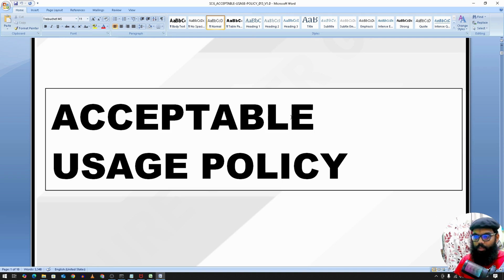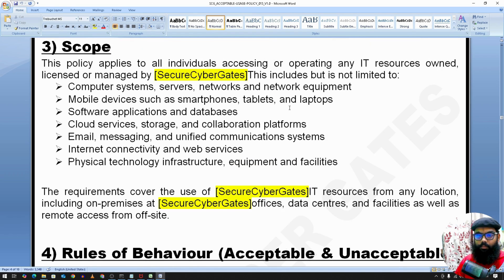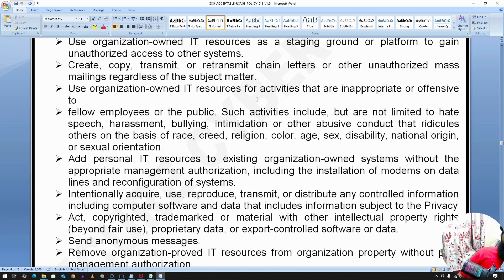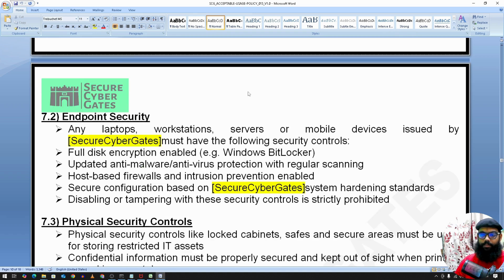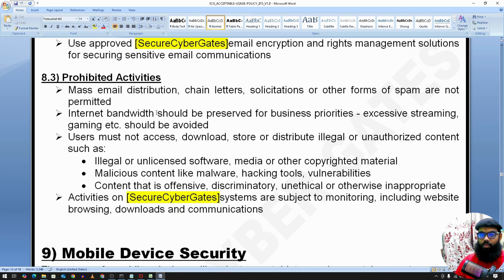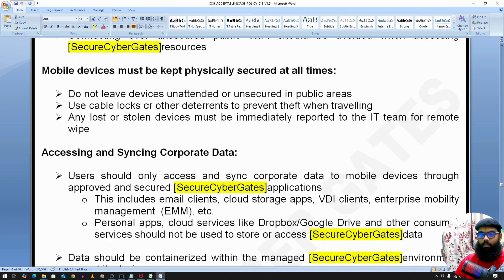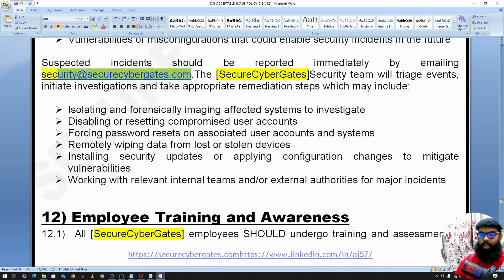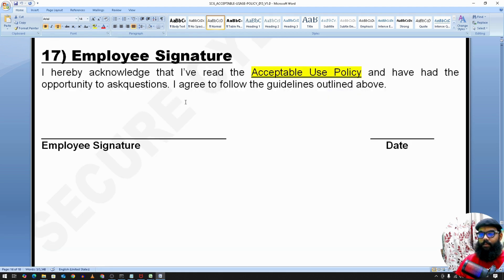14-[5.7] SOC2 – Acceptable Usage Policy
Our Acceptable Use Policy serves as guidance for Rules of Behaviour that apply to the use of [SecureCyberGates] provided IT resources. Following our Acceptable Use Policy is important and helpful for everyone, not just the operations and research staff, but also for maintaining the confidentiality, integrity and availability of [SecureCyberGates]systems and data. This Acceptable Use Policy establishes the standards that promote fairness in ensuring that Data and system use complies with [SecureCyberGates] policies and standards.

Hello everyone,

SOC 2
SOC2
soc2 compliant
SOC 2 Compliance
SOC2 Compliance
aicpa SOC
GRC
SOC2 Commando
SOC2Commando
SecureCyberGates